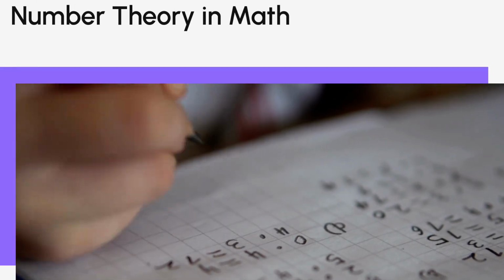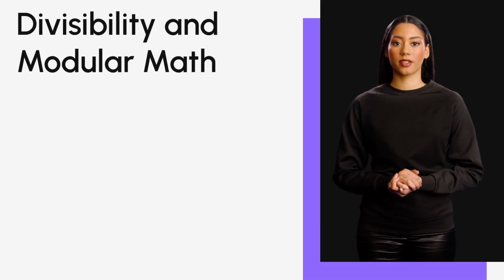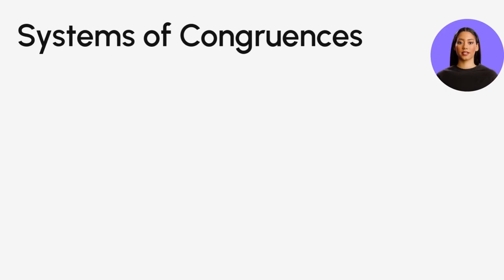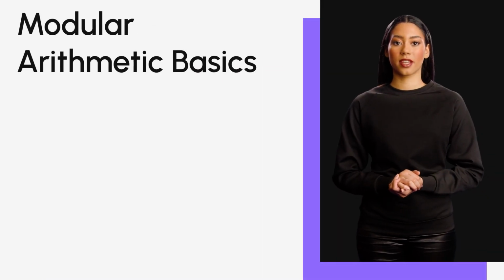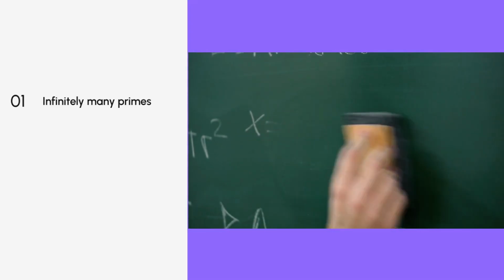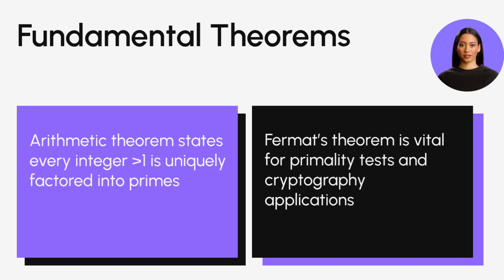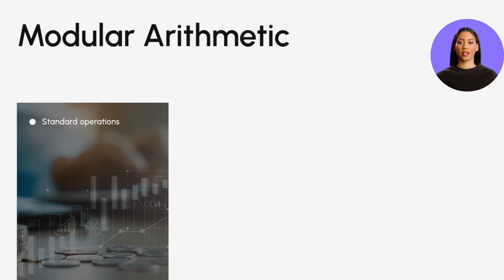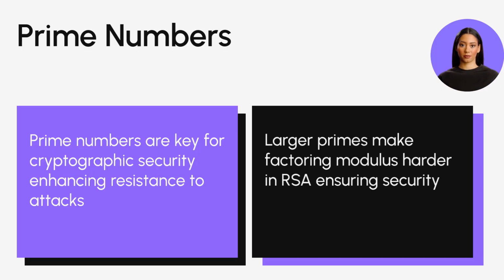LO3 Mathematics for Computer Science